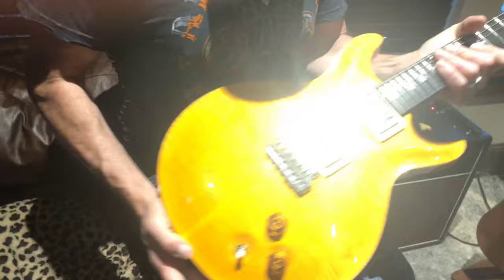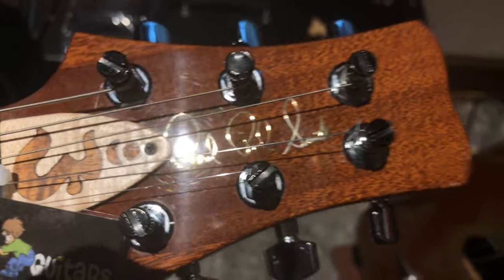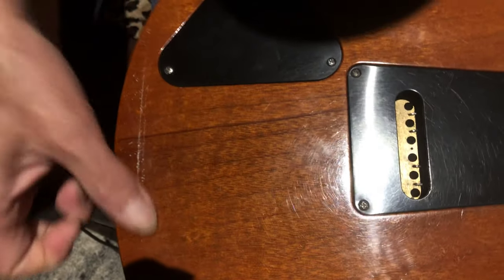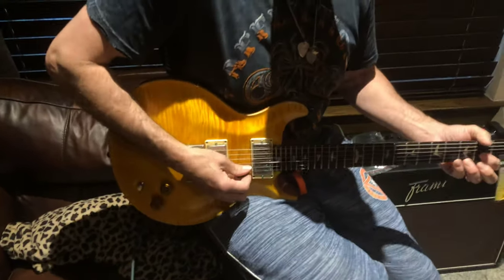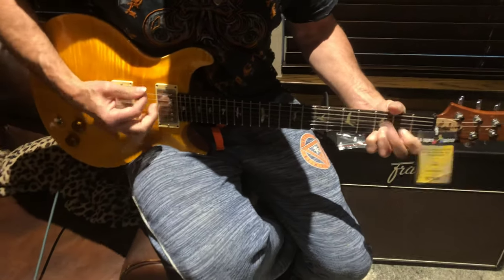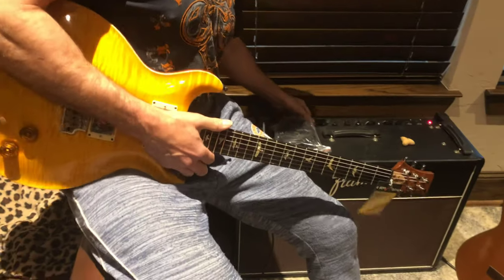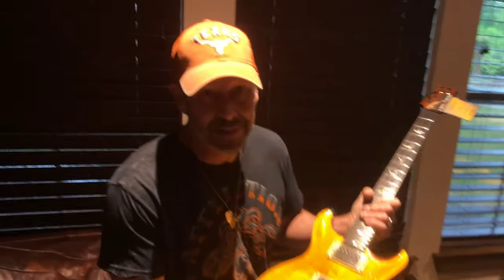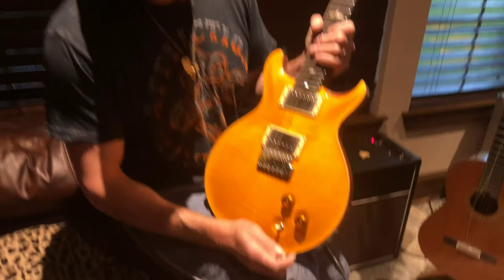2002 Paul Reed Smith PRS Santana Flame Top ~ Santana Yellow